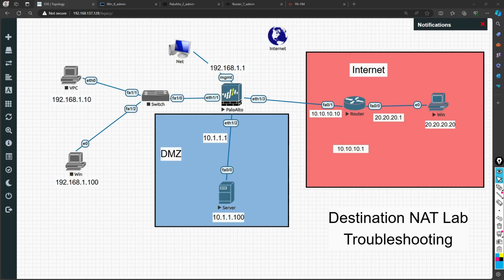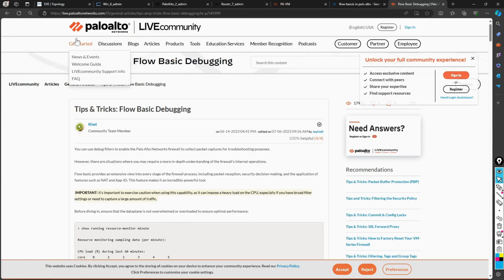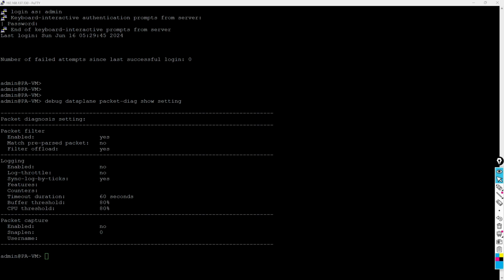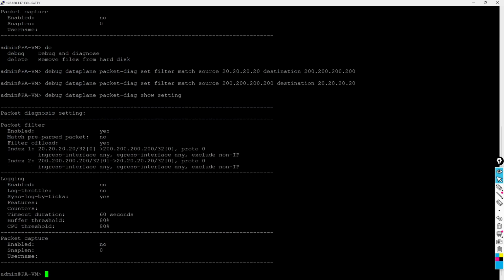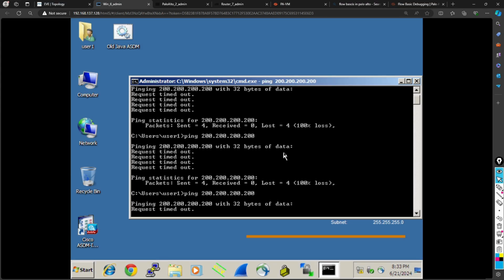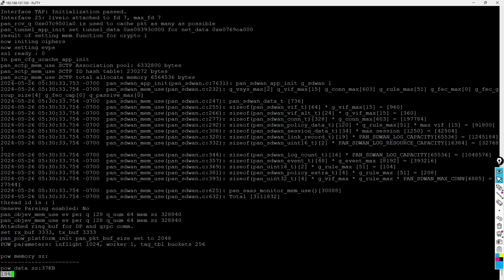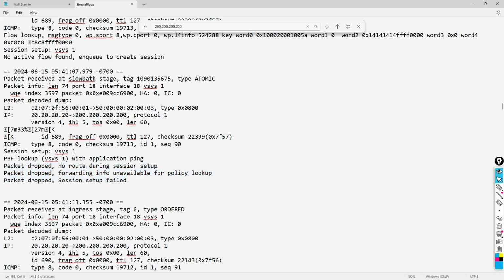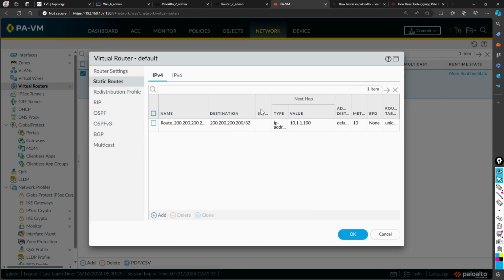Packet debug palo alto firewall (flow basics) | Troubleshooting Palo Alto Firewall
In this Palo Alto firewall training video you will learn palo alto troubleshooting.
We have set up EVE-NG lab for Destination NAT and found that its not working. we tried to do packet capture but not able to find exact reason for drop on packet capture. Then we decided to go for packet debug log and collected log flow basics on palo alto firewall.
At the end we were able to diagnose he problem that route was missing and we fixed the problem.